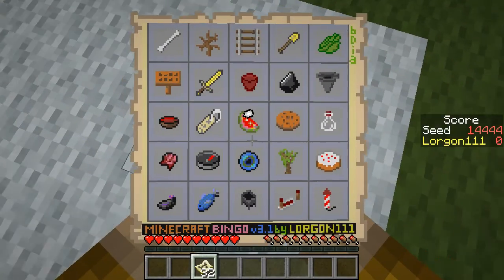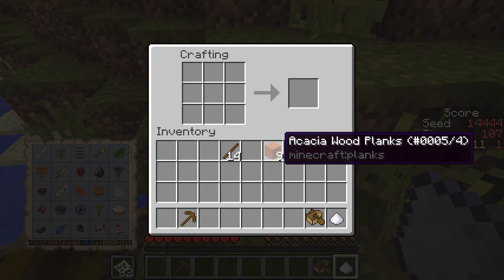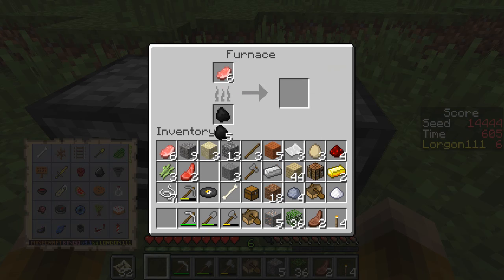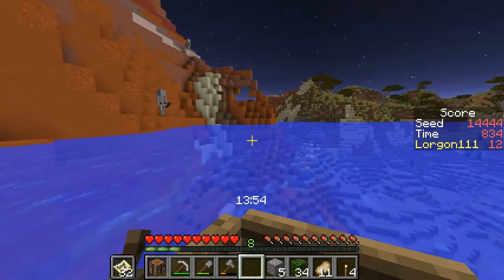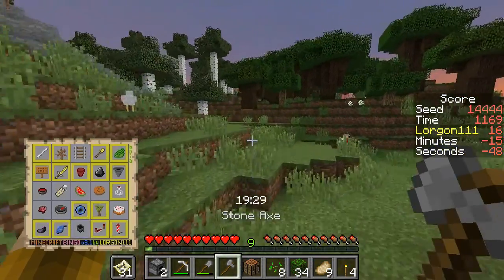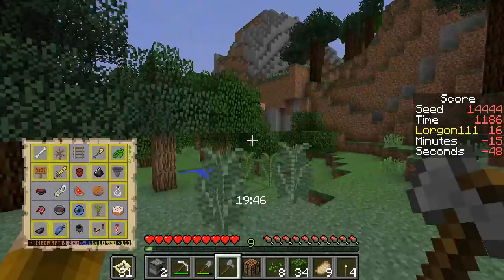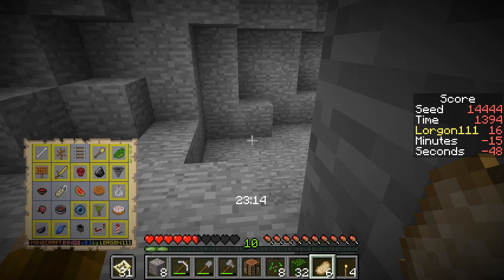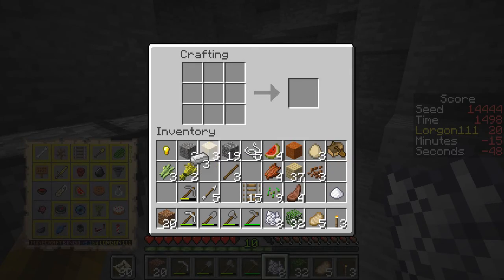Minecraft BINGO v3.1 - Seed 14444 - Points!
Also, here is a new sentence to further block accidental spoilers, since YouTube changed their layout/format.  Ha!

Now I assume you do want to know my result... ok! I got 20 points in 25 mins.  I look forward to comparing scores with others on this seed!